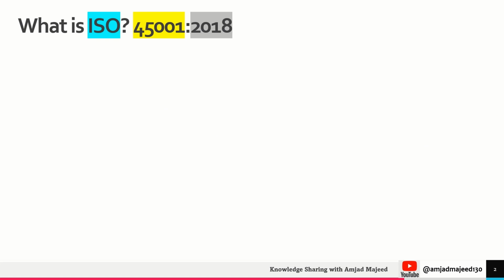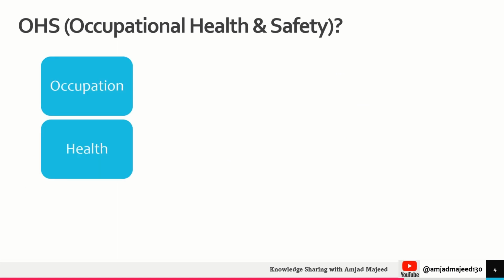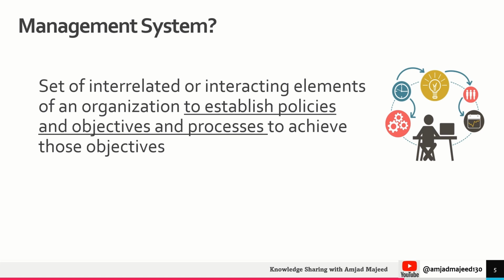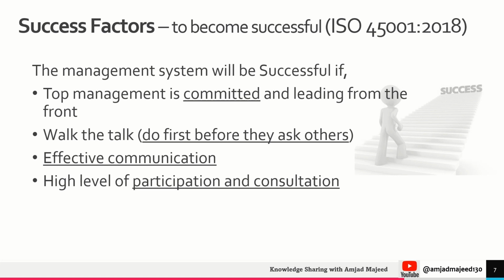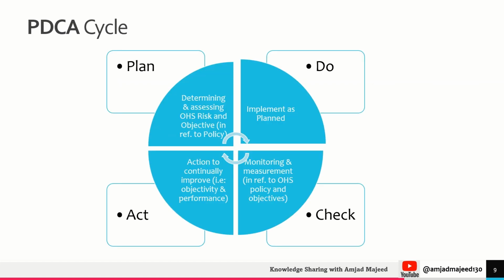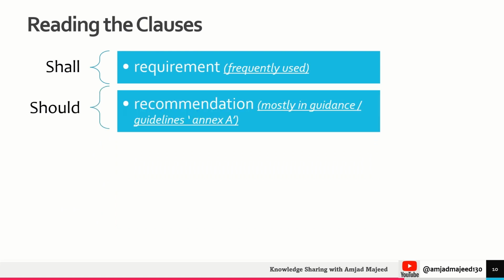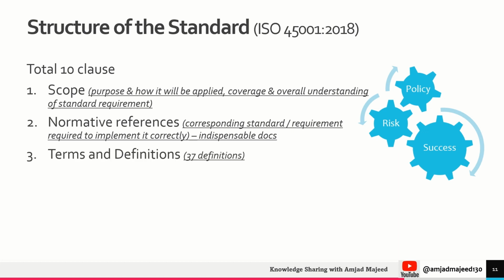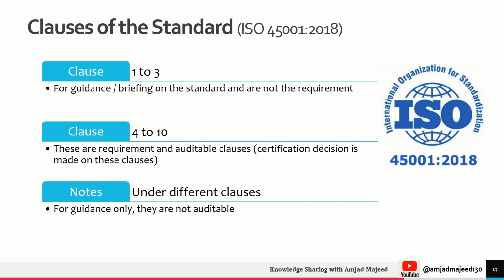ISO 45001:2018 _ Overview of OHSMS Standard's Structure - English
The video explains the overall structure of ISO 45001:2018 with quick brief on intent and content of 'Occupational Health & Safety Management System' standard.

Kind regards,
Amjad Majeed